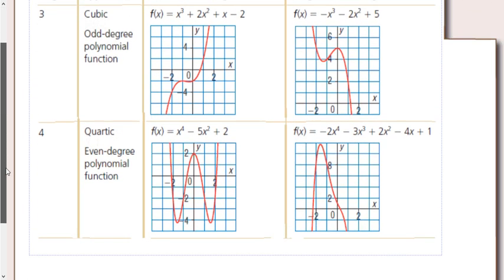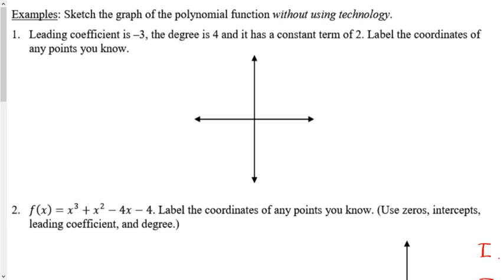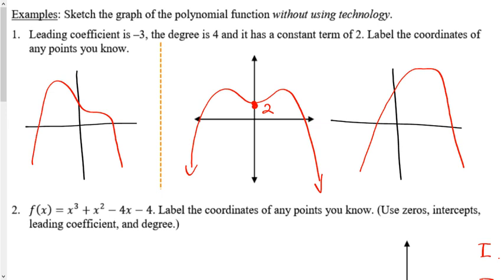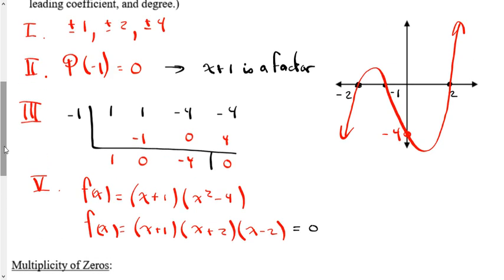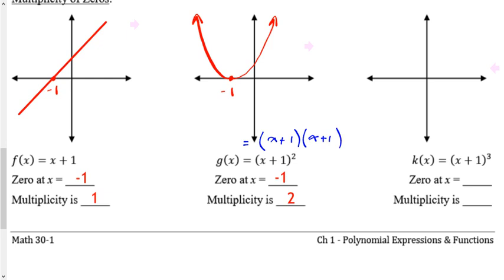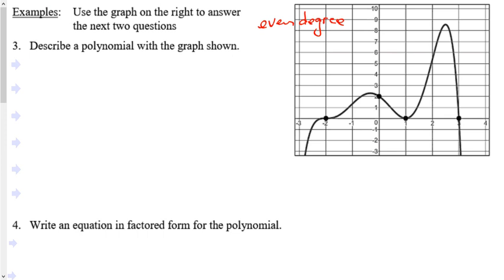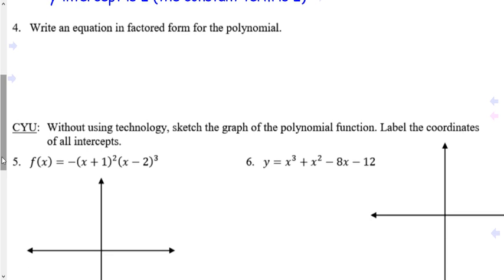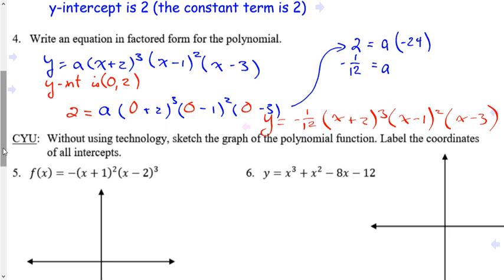M30 1 Ch 1 Lesson 4 part 2 2021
This video makes connections between the equation and graph of a polynomial function, including intercepts, end behaviour, and multiplicity of zeros.